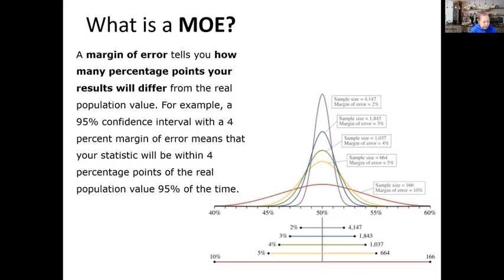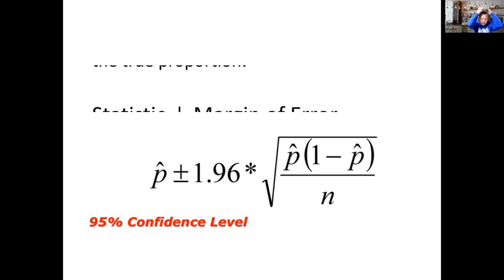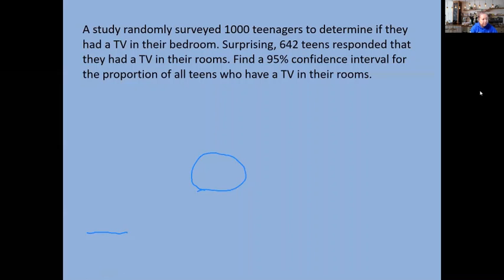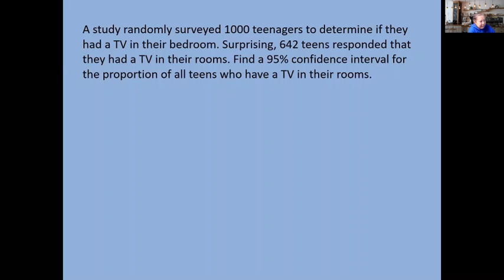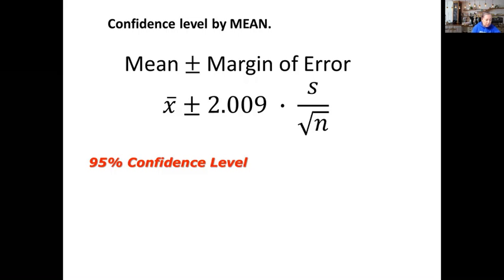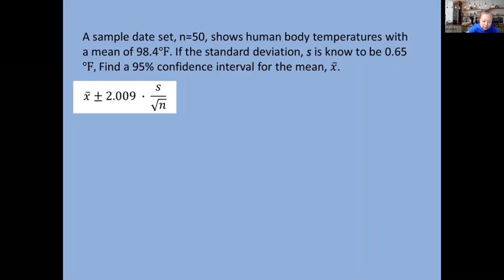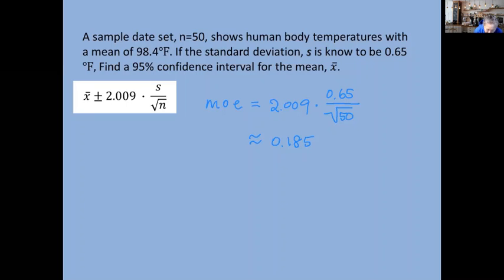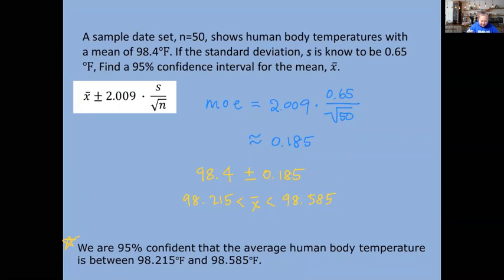Alg2H_9.6 Margin of Error